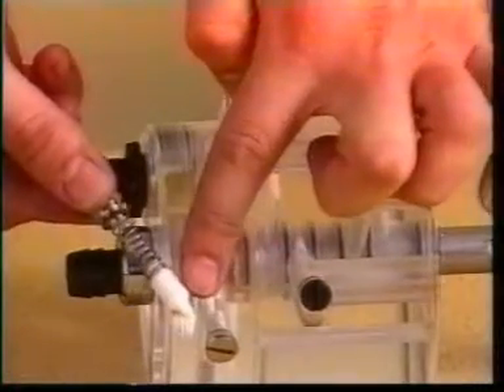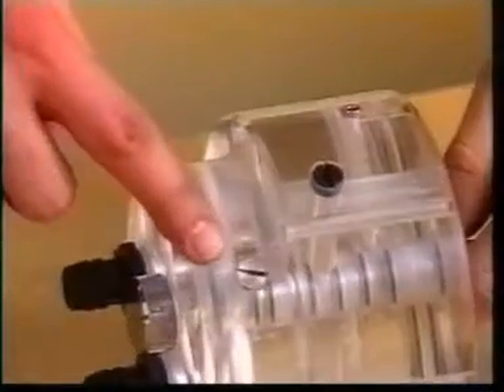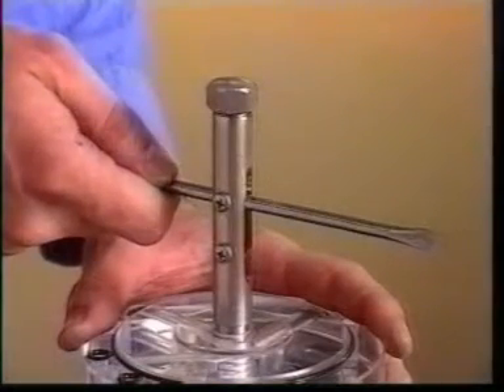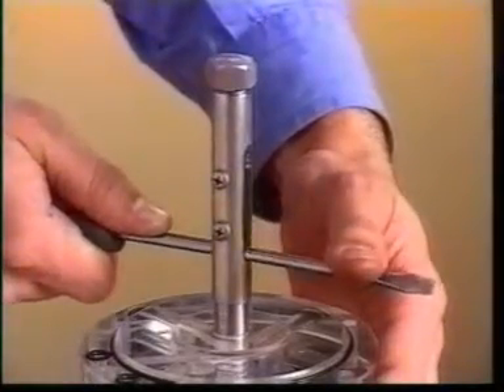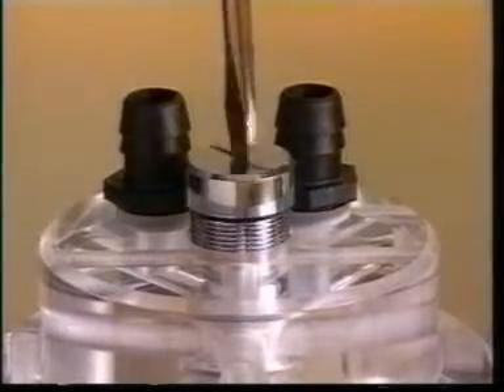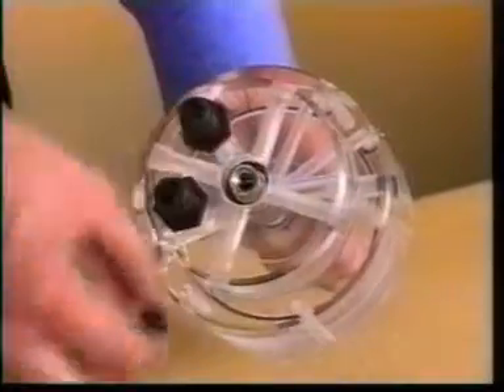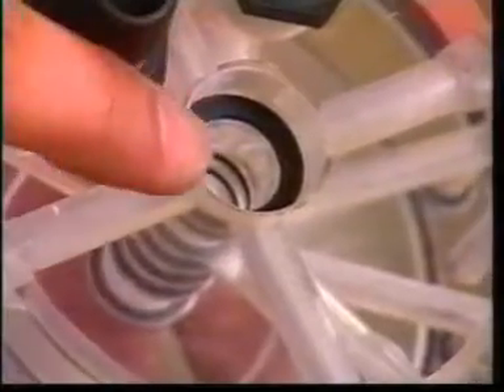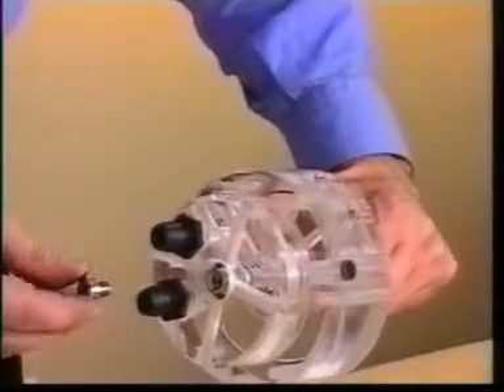Fertic dosing pumps, Hydraulic Motor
Hydraulic motor